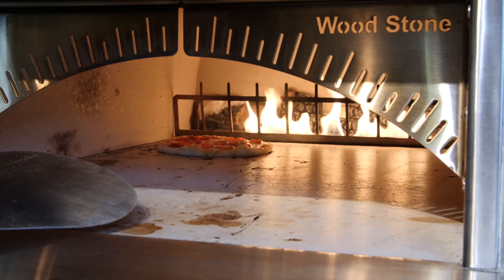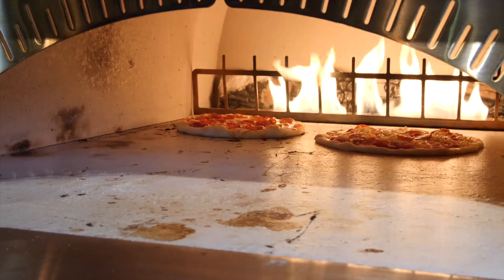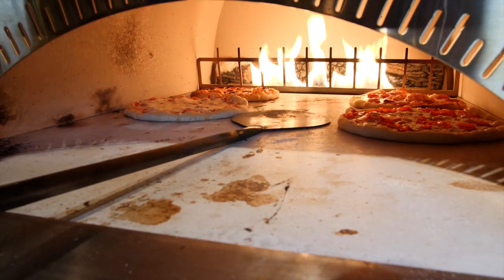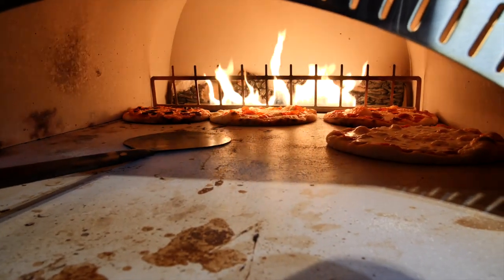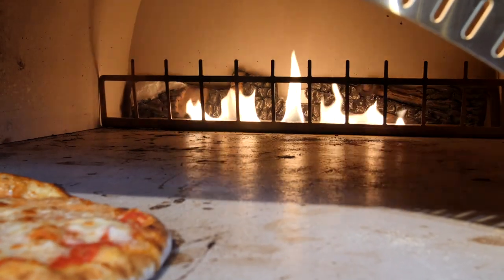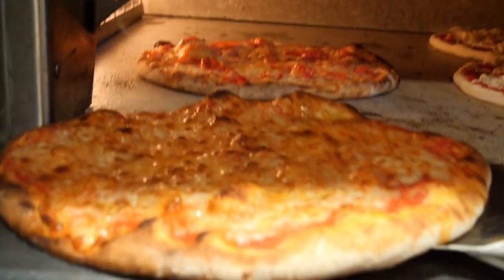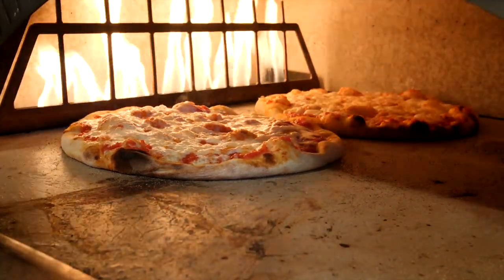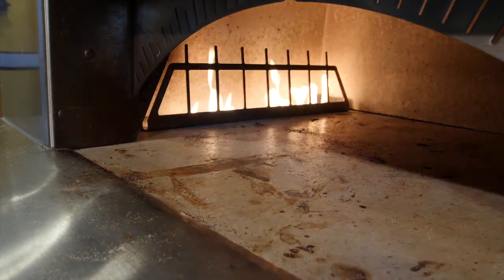6. Bistro Line | Baking Multiple Pizzas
This video is about baking multiple pizzas in a Bistro Line oven.